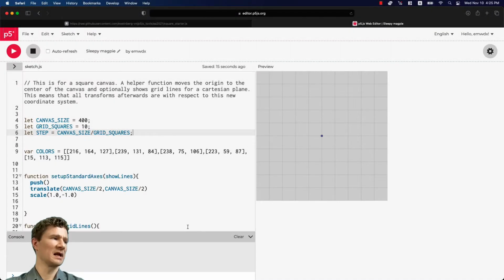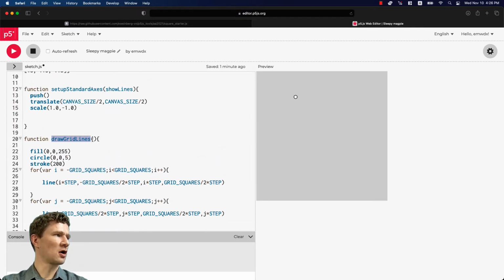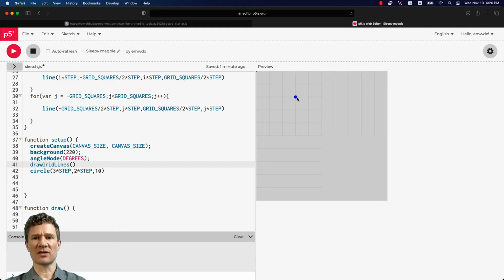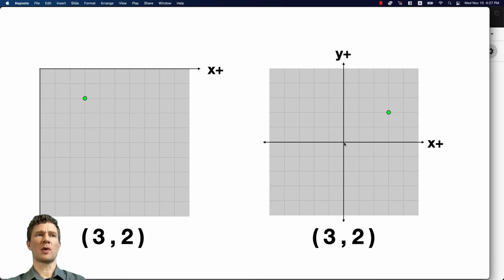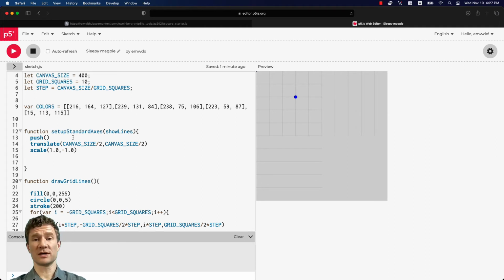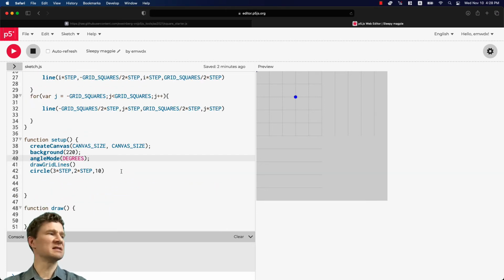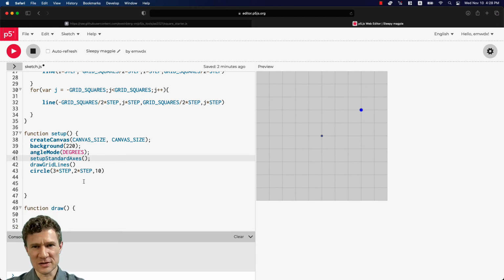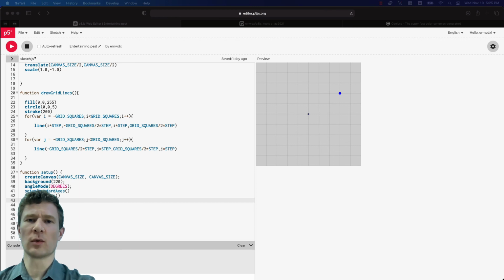AA - Github and Circular Patterns with p5js - Part 2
This video discusses the differences in the coordinate systems on the canvas and what you might remember from math class. We can use some p5js functions to do the transformations needed to let us plot points in that familiar way for the purpose of making art.

This series of videos leads to generating randomized patterns with circular symmetry.